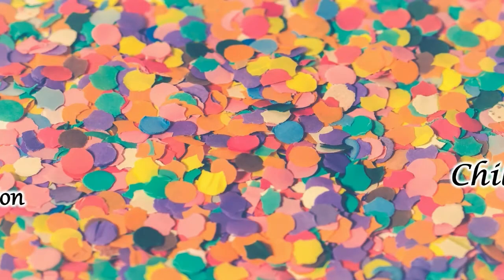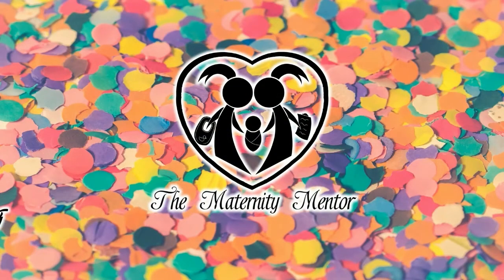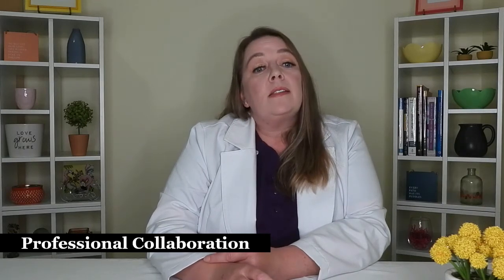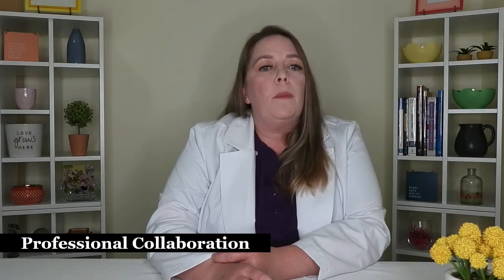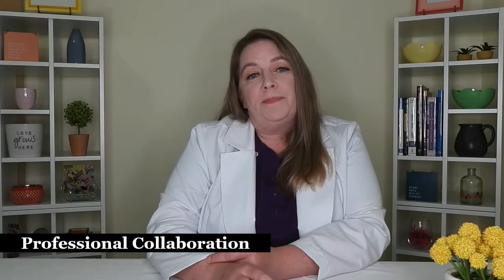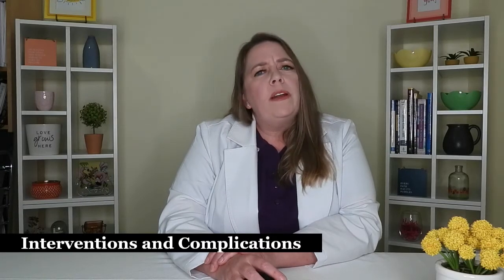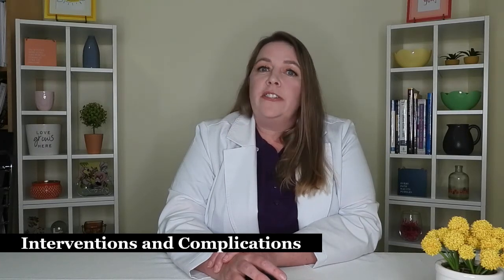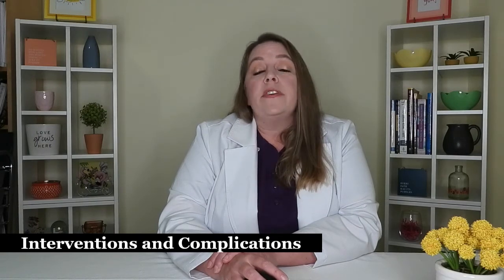What To Ask An OB/GYN When Pregnant? | How Do I Choose an OB/GYN? | Interview Questions for An OBGYN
How do I choose an Obgyn when pregnant? What to Ask An ON/GYN when Pregnant? What questions should I ask my Obgyn? Can I interview obstetricians? Questions to ask an obstetrician before choosing one. Everything you need to know before choosing an OBGYN in 8 easy steps.
Choosing a birth provider is one of the most important decisions you will make. Interviewing is the key to ensuring that your provider is the right fit for you and your family. This video will provide you with a guide to interviewing an OBGYN prior to becoming their patient.
Choosing the right OB/GYN will impact the quality of your labor and your birthing experience.  Learn what to ask and how to choose the perfect OB/GYN for you and your baby.